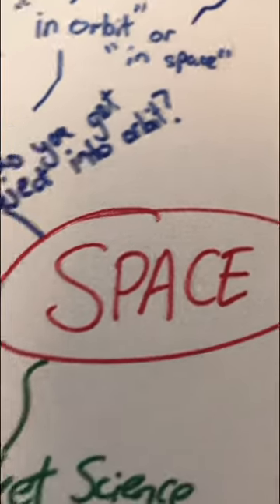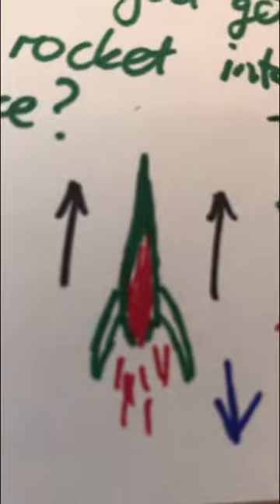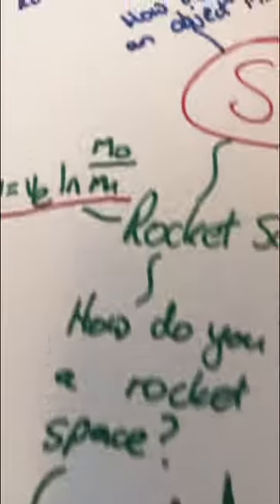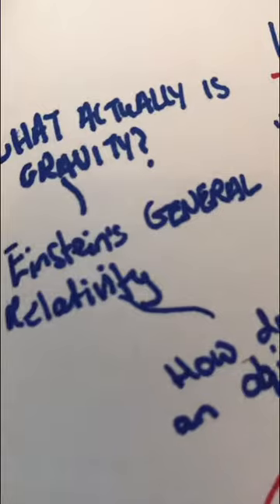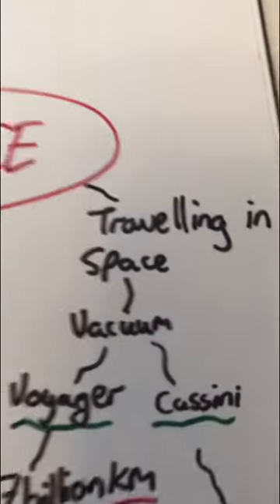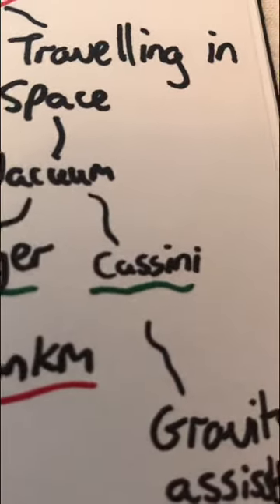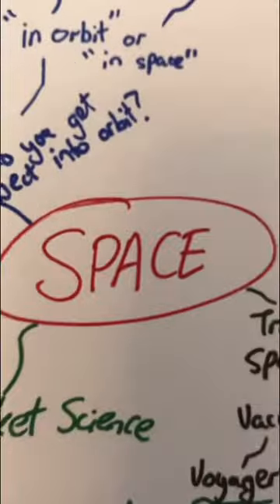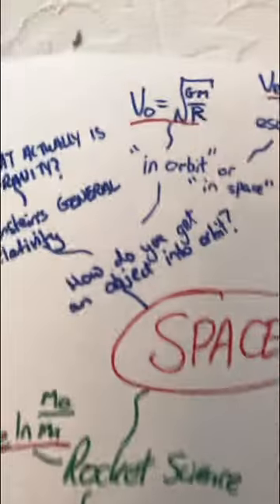Topic: Space - Possible areas of study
Overview of our first topic - Space! Where do scientists and engineers use mathematics to travel/understand space, and what areas could you focus on for your STEM project this year!

In the video I identify the three areas I think you could look into.

1. How do you get a rocket into space?

2. How do you get a satellite/spaceship into orbit? And how do you escape the gravitational pull of a planet?

3. How do you travel through space?

The following videos are a good starting point but it will be up to you to research them in greater detail. Good luck😁😁😁😁😁